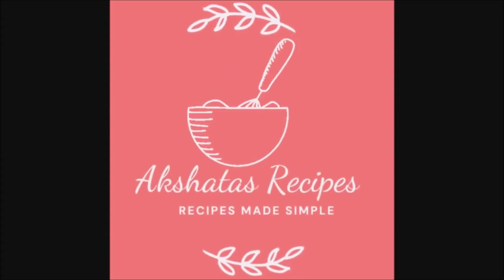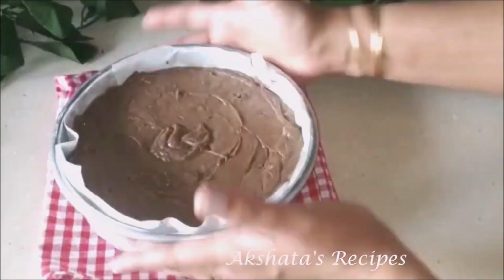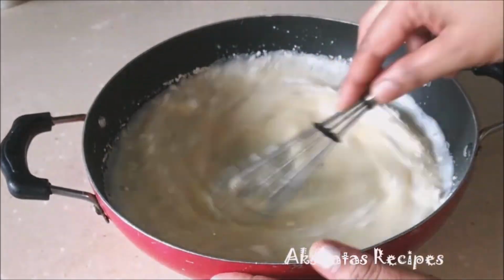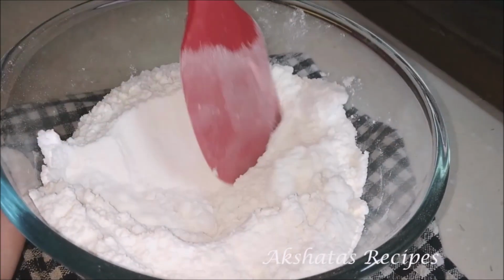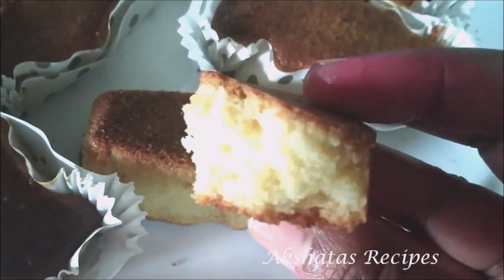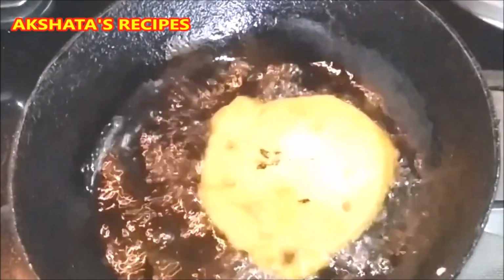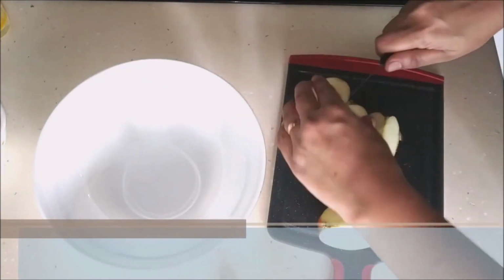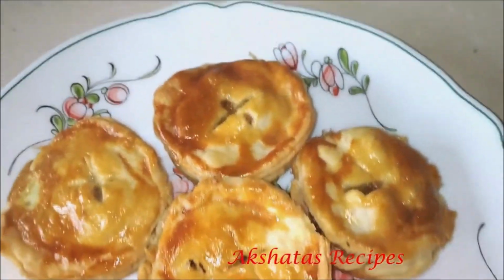5 Christmas Delight Recipes,Something new to try |Christmas Recipes2022|Ep 38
Continuing my Christmas 2022 series today's recipes are 5 Christmas delight recipes,something
new to try this year
.Christmas recipes  which are super simple to make & get ready in no time .Delicious & anyone can make these.
Some more Christmas recipes to try out.
christmascakerecipe traditionalchristmasdessertrecipes howtomakehoneybellcakesathome howtomakemalpuasathome howtomakecustardpies akshatasrecipeschristmasrecipes christmasrecipesforbeginner akshata'srecipes traditionalchristmassweetrecipes authenticchristmasrecipes kuswarrecipes natalrecipes traditionalchristmasrecipes christmasdessert christmas dessert simplespongecakerecipe christmasdesserts christmascake desserts christmasfood christmasideas christmastreats christmasi traditionalgoanchristmassweetrecipes easyrecipesforxmas christmas2022recipes#christmasdessert christmas dessert christmasdesserts PasteisdeNata portuguesecustardtarts custardtarts akshatasrecipes goandesserts कस्टर्ड की रेसिपी쉽고 완벽한 원픽! 에그타르트 만들#eggcustardtarts#நிமிடத்தில் செய்யலாம்సమ్మర్ రెసిపీఫ్రూట్ సలాడ్എളുപ്പത്തിൽ രുചികരമായ ഒരു ഫ്രൂട്ട് കസ്റ്റാർഡ്# ಹಣ್ಣಿನ ಸಲಾಡ್/ಕಸ್ಟರ್ಡ್ ଫୃଟ୍ କଷ୍ଟର୍ଡ଼খুব সহজে মাএ ১০ মিনিটে বানিয়ে ফেলুন ফ্রুট কাস্টার্ড#ખૂબજ ઓછા ખર્ચમાં ઘરે ફ્રુટ સલાડ બનાવવાની રીત-ફ્રૂટકસ્ટર્ડ#portuguesedessertrecipes#goanrecipes#easygoansweets#goancustardtarts#easydessertrecipes#goansweets#bakedcustardtarts#custardtartsrecipe#goanvideos#goanfood#miniappletarts#miniapplepies#fruitandnutinstantcake#instantchristmascake#nosoakchristmascake#lastminutechristmasoplumcake#easychristmasdessertrecipes#pies#christmaspies